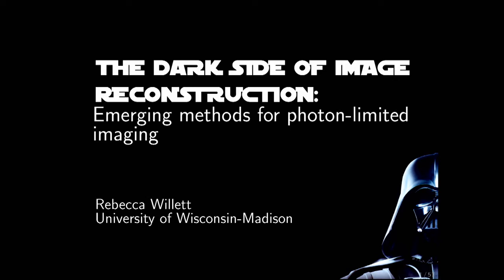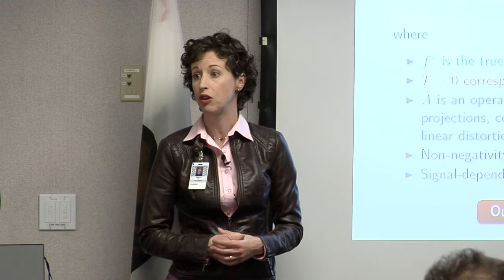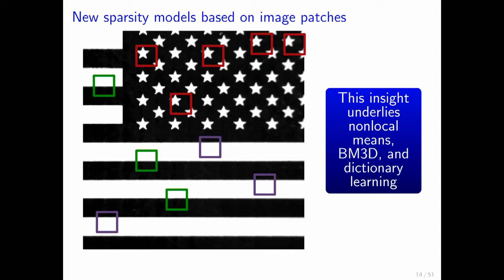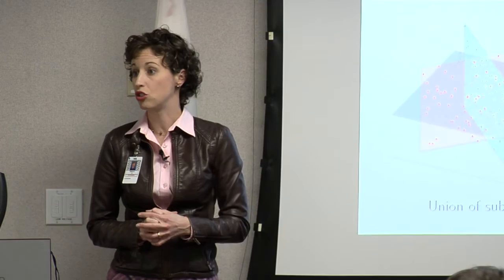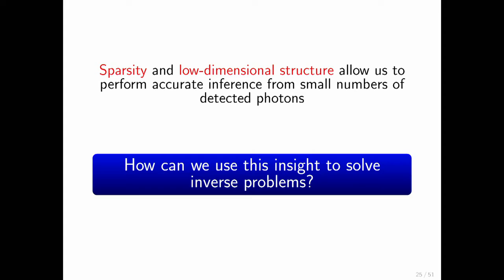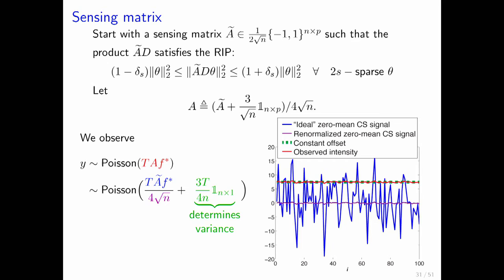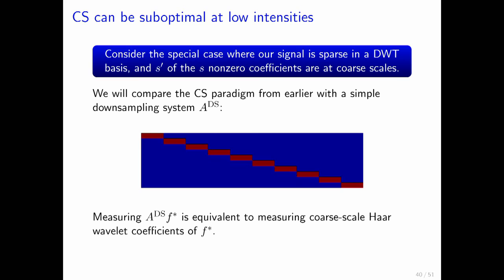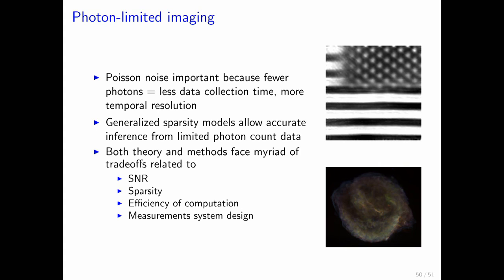The Dark Side of Image Reconstruction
The Center for Advanced Signal and Image Sciences (CASIS) sponsored this talk entitled "The Dark Side of Imaging: Emerging Methods in Photon-Limited Image Reconstruction" on Jan. 13, 2016, at the Lawrence Livermore National Laboratory. The seminar was presented by Rebecca Willett of the University of Wisconsin-Madison.

Abstract:
Many scientific and engineering applications rely upon the accurate reconstruction of spatially, spectrally, and temporally distributed phenomena from photon-limited data. When the number of observed events is very small, accurately extracting knowledge from this data requires the development of both new computational methods and novel theoretical analysis frameworks. This task is particularly challenging since sensing is often indirect in nature, such as in compressed sensing or with tomographic projections in medical imaging, resulting in complicated inverse problems. Furthermore, limited system resources, such as data acquisition time and sensor array size, lead to complex tradeoffs between sensing and processing. All of these issues combine to make accurate image reconstruction a complicated task, involving a myriad of system-level and algorithmic tradeoffs.

In this talk, I will describe novel algorithms and performance tradeoffs between reconstruction accuracy and system resources when the underlying intensity exhibits some low-dimensional structure. The theory supporting these methods facilitates characterization of fundamental performance limits. Examples include lower bounds on the best achievable error performance in photon-limited image reconstruction and upper bounds on the data acquisition time required to achieve a target reconstruction accuracy. The effectiveness of the theory and methods will be demonstrated for several important applications, including astronomy, night vision, and biological imaging.

Biography:
Rebecca Willett is an Associate Professor of Electrical and Computer Engineering and Fellow of the Wisconsin Institutes for Discovery with an affiliate appointment in Computer Sciences at the University of Wisconsin-Madison. She completed her PhD in Electrical and Computer Engineering at Rice University in 2005 and was an Assistant then tenured Associate Professor of Electrical and Computer Engineering at Duke University from 2005 to 2013. Willett received the National Science Foundation CAREER Award in 2007, is a member of the DARPA Computer Science Study Group, and received an Air Force Office of Scientific Research Young Investigator Program award in 2010. Willett has also held visiting researcher or faculty positions at the University of Nice in 2015, the Institute for Pure and Applied Mathematics at UCLA in 2004, the University of Wisconsin-Madison 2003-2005, the French National Institute for Research in Computer Science and Control (INRIA) in 2003, and the Applied Science Research and Development Laboratory at GE Healthcare in 2002.